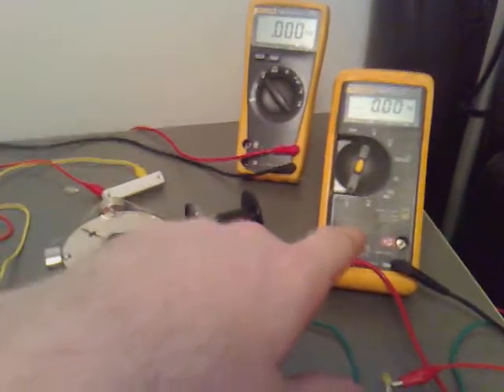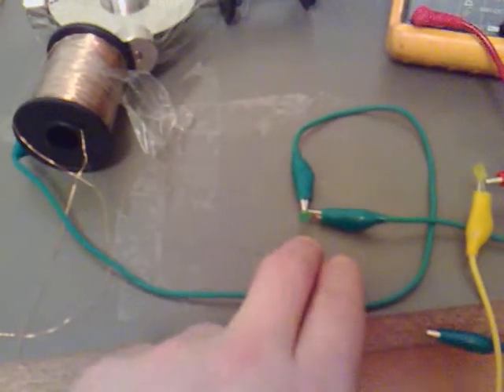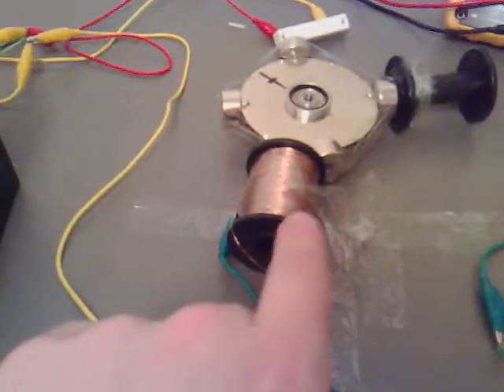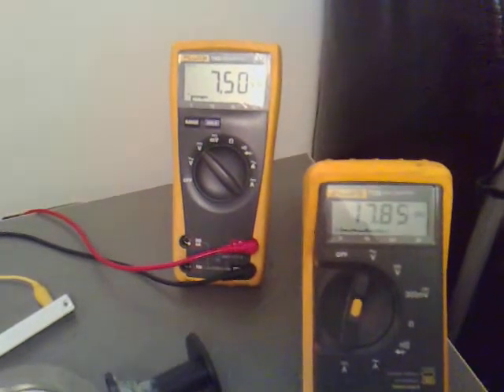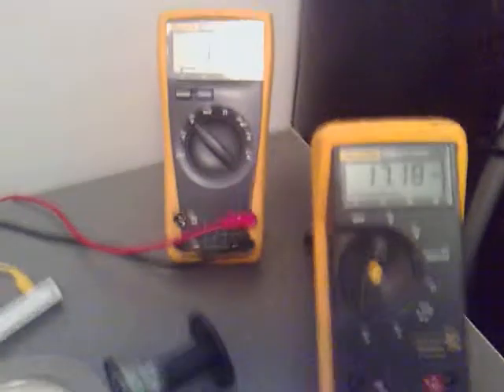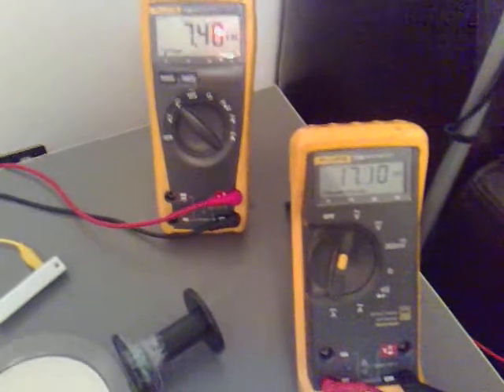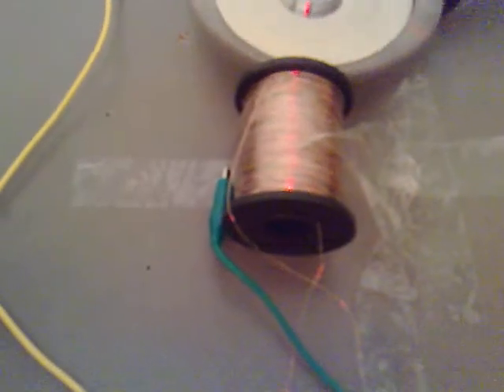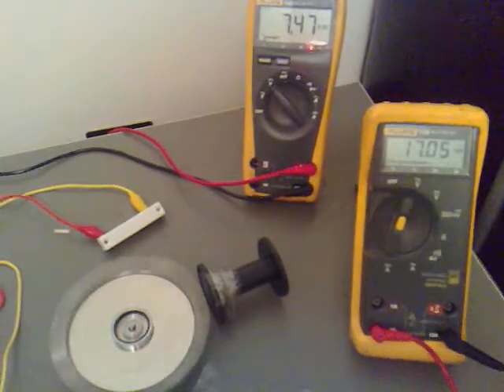Pulse Motor (Test 1 V&A In) 036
Three tests to show the Generation out, The Input to the motor and the Secondary out.

I will do the math on "037"